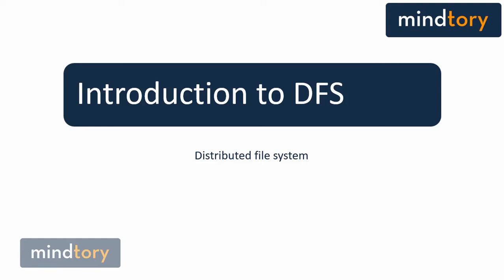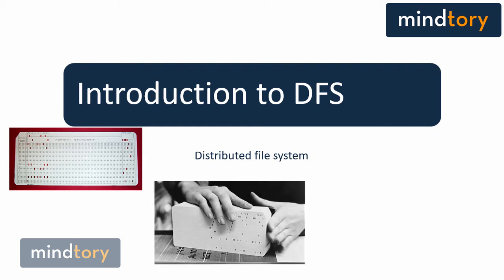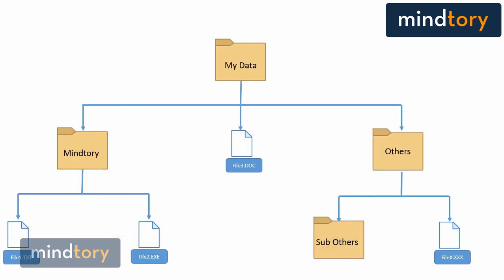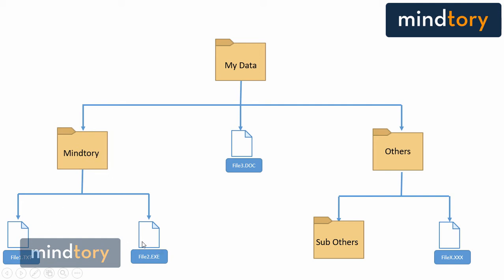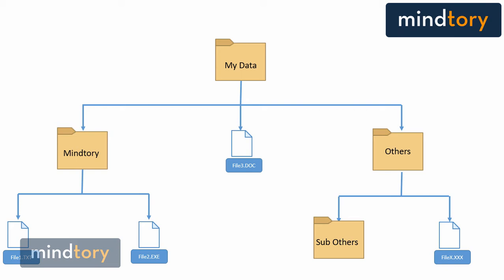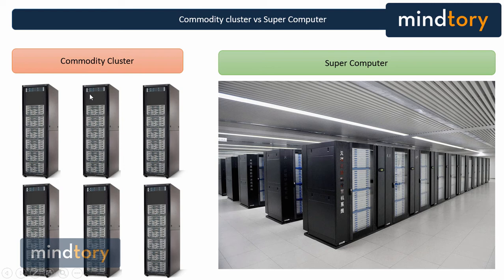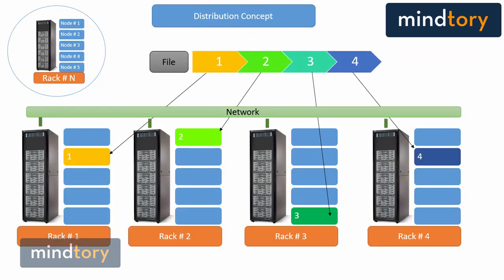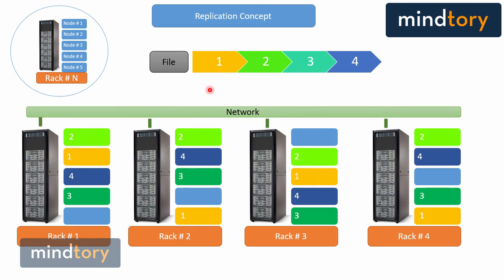INTRODUCTION TO DISTRIBUTED FILE SYSTEM (DFS)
This video will help you explore the main functionalities of distributed file system and show how it differs from the traditional \ files systems that we currently have on our computers. Try to understand the need to have a distributed file system and how this can empower Big Data concept.